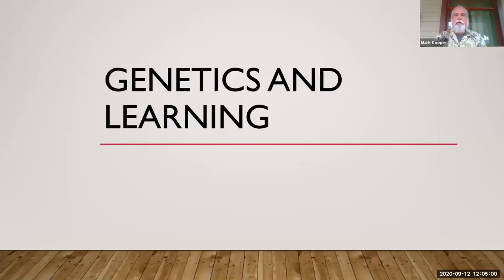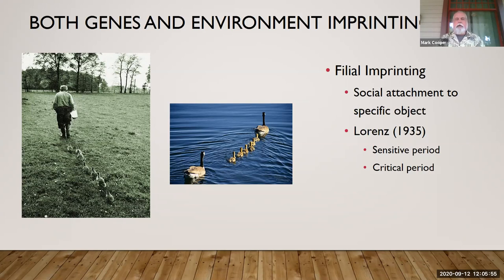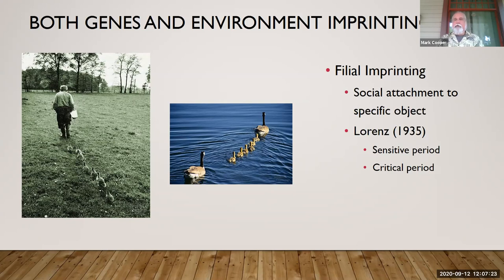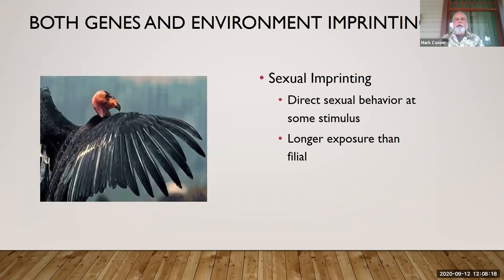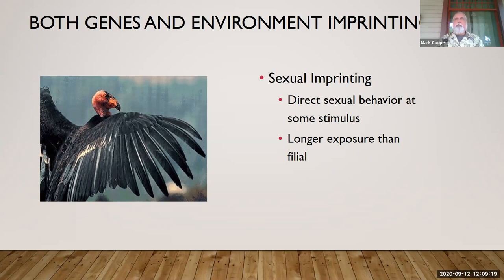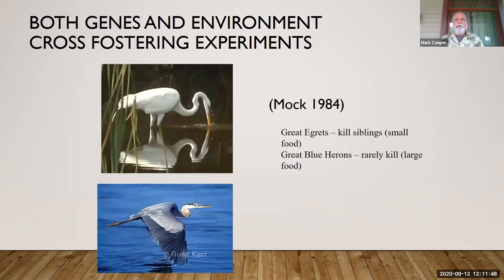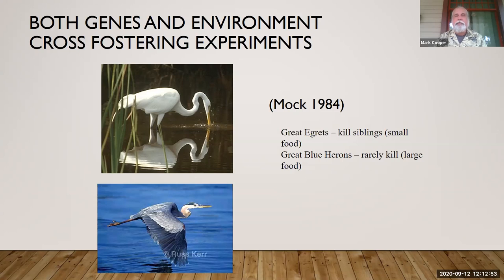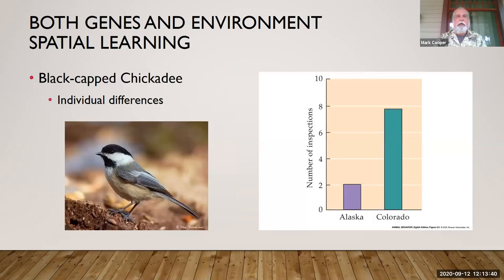GMT20200912 190456 Mark Coope 1920x1080